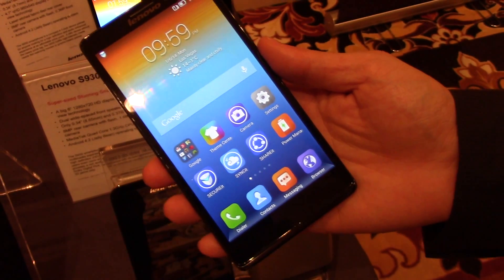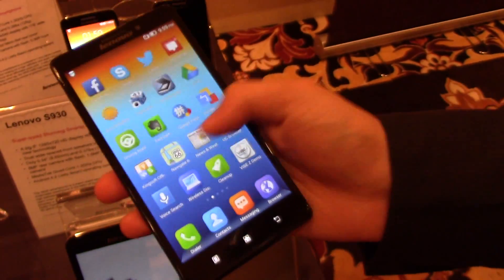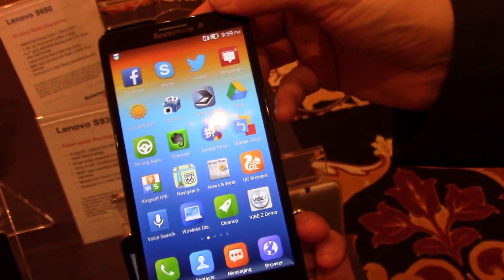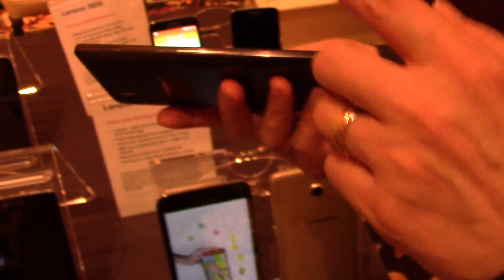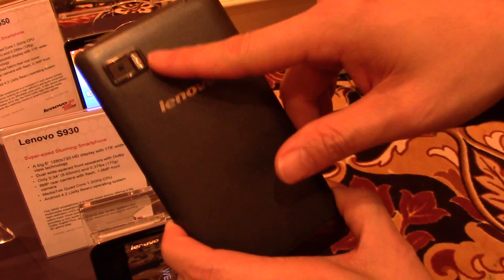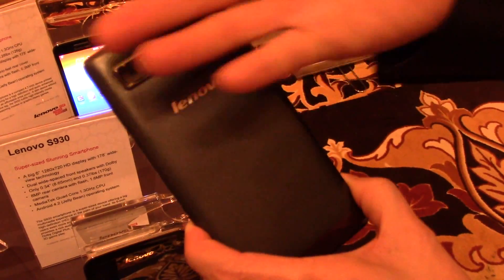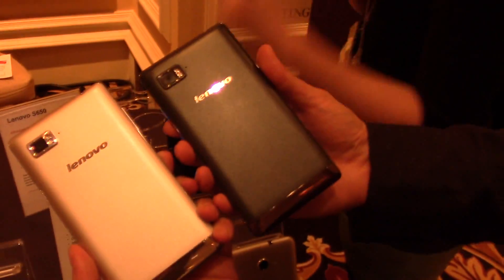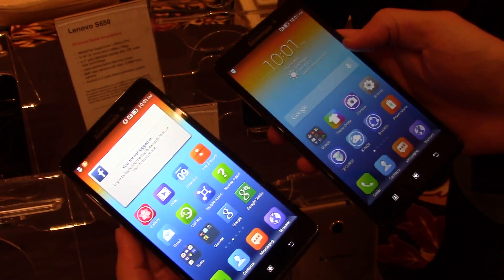Hands on with the Lenovo Vibe Z at CES 2014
The Lenovo Vibe was announced about a week ago, and we got a chance to see it live and in person at CES. Here is a quick hands on video.